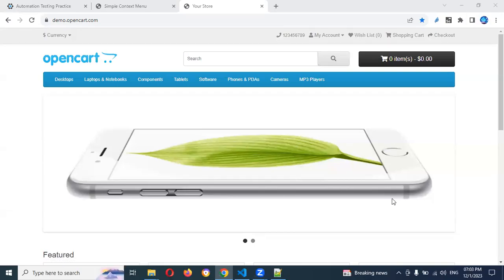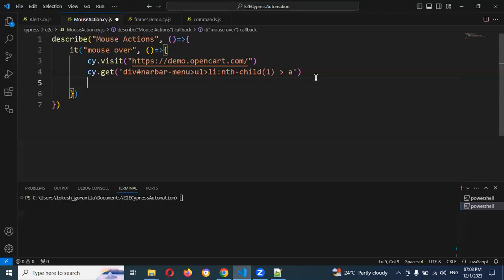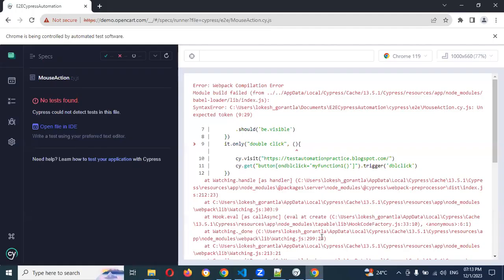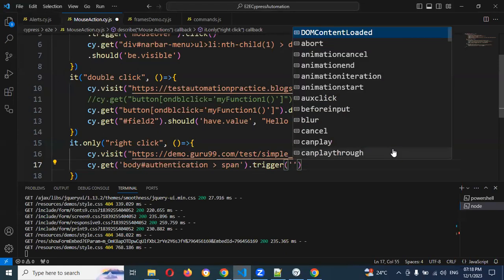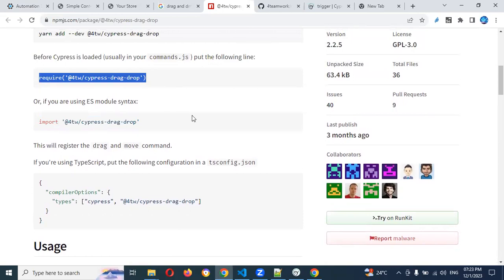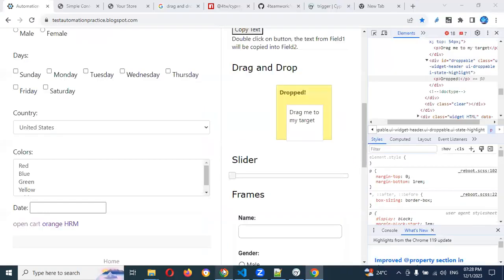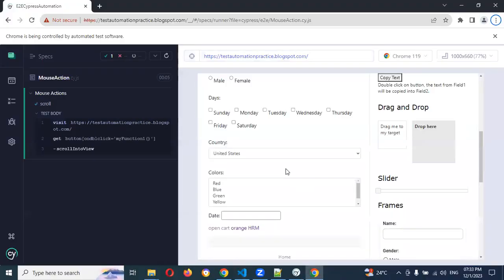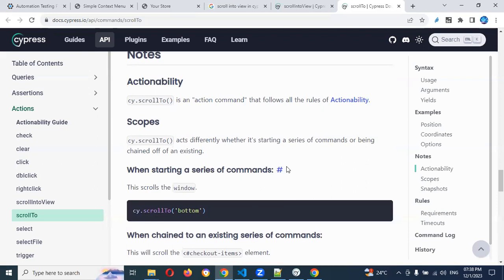Part 15: Cypress E2E UI Automation Testing | Mouse Events | Double Click | ScrollTo